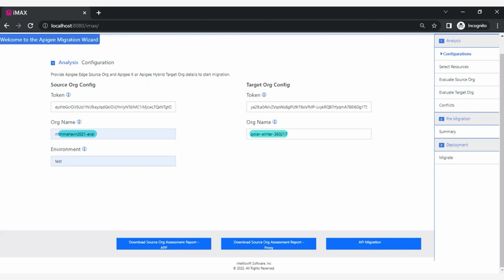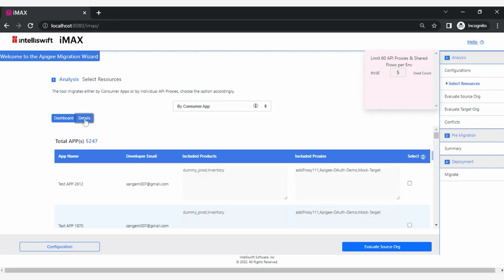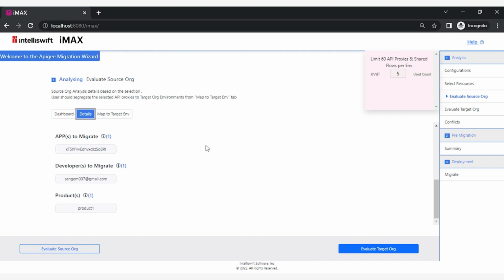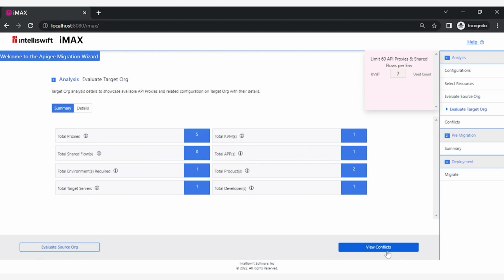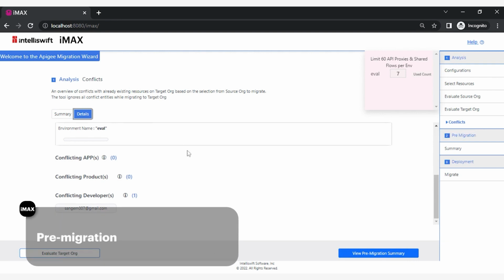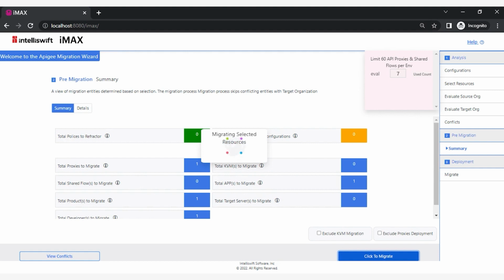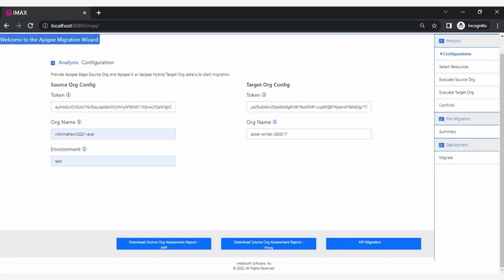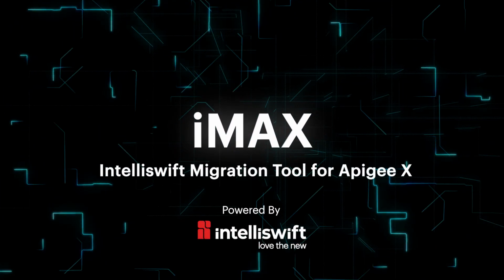iMAX – Intelliswift’s Migration Utility for @apigee Migration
iMAX helps existing Apigee private (OPDK) and current generation @apigee Saas users to migrate to new and next-gen platforms of choice (Apigee Hybrid/Apigee X) seamlessly. It enables organizations to tackle their business and technical challenges by leveraging an intelligent migration framework and automation solutions to fast-track your migration journey.

This video demonstrates how iMAX accelerates, automates, and facilitates the migration of API proxy code and related configuration from Apigee Edge to Apigee X.